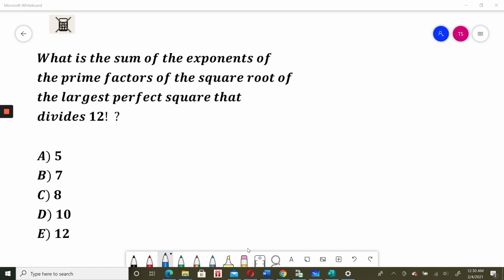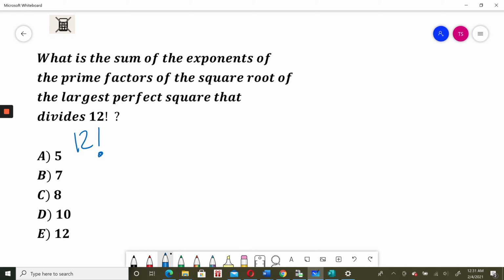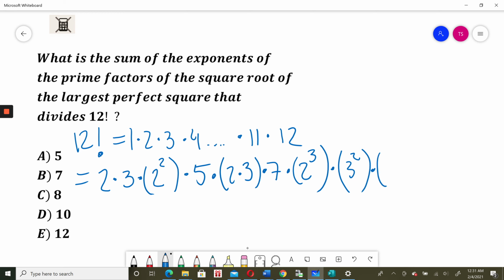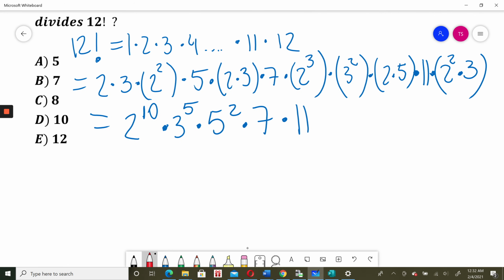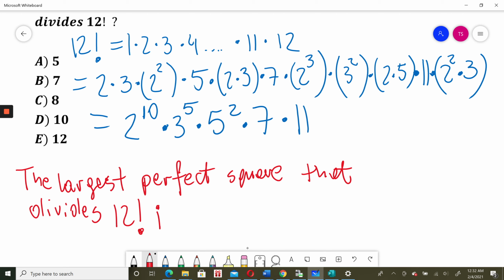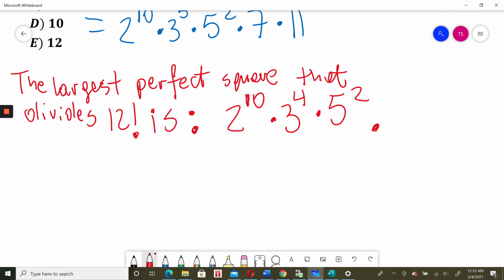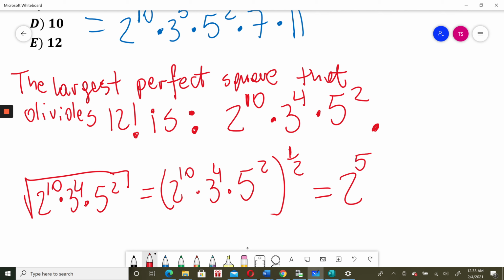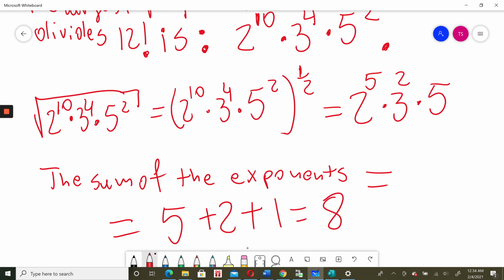AMC 12 Problem 1 (2013 12B #9)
What is the sum of the exponents of
the prime factors of the square root of
the largest perfect square that
divides 12!  ?